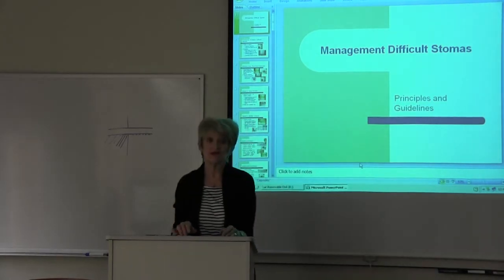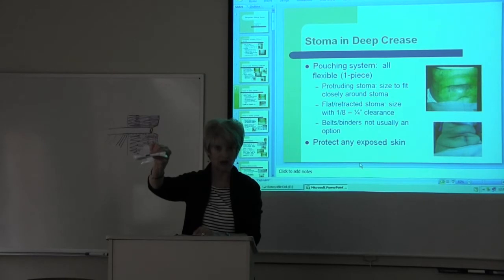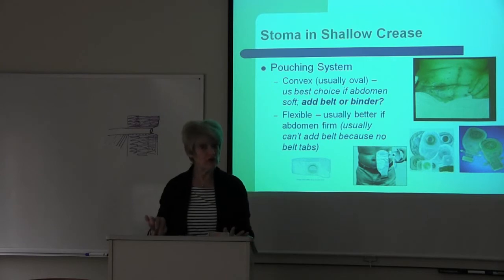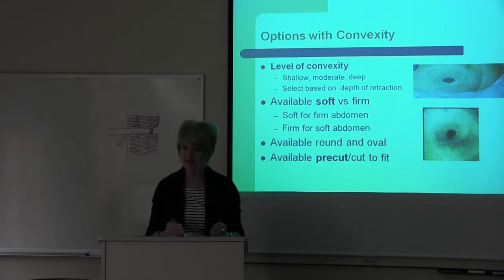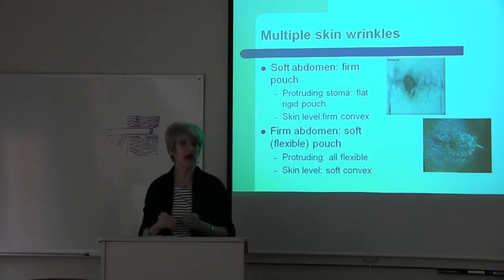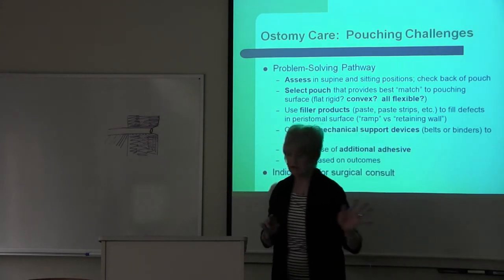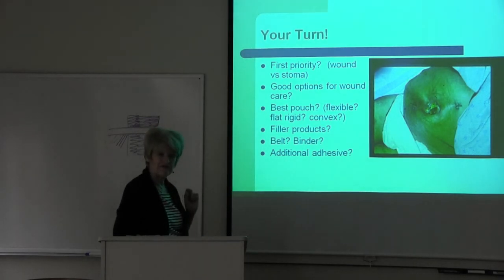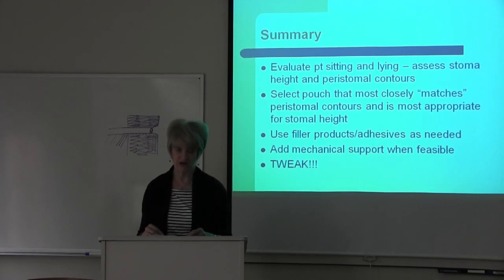Management of Difficult Stomas